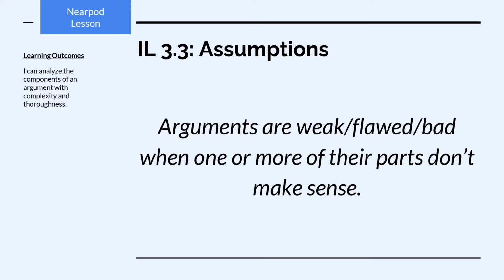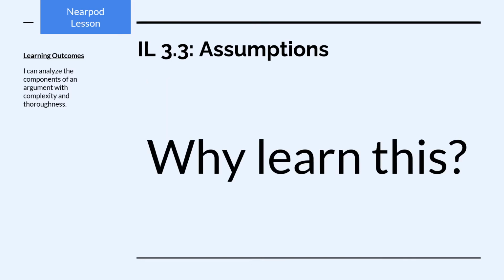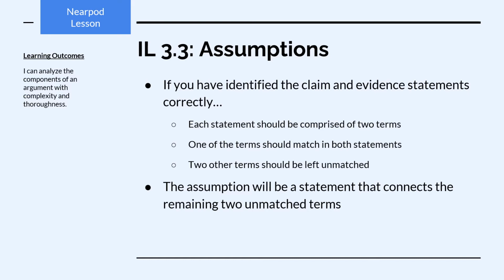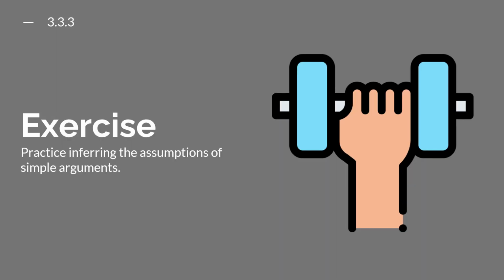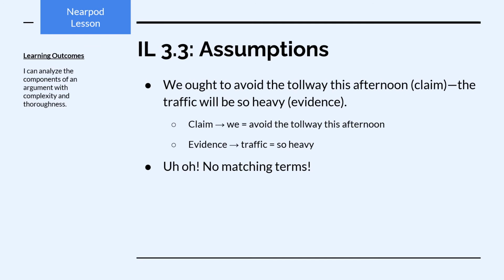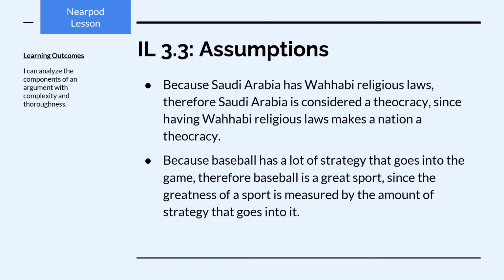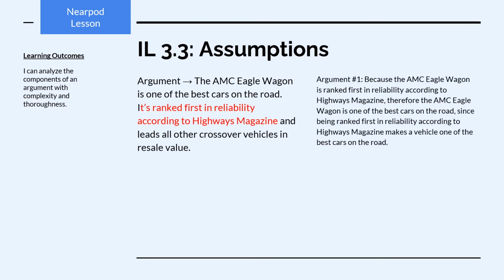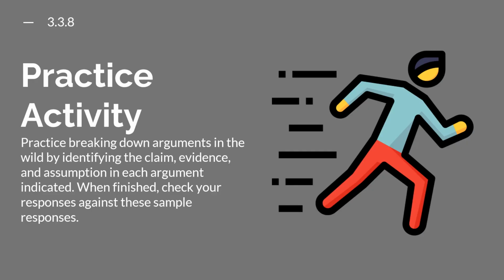AP Lang - Assumptions